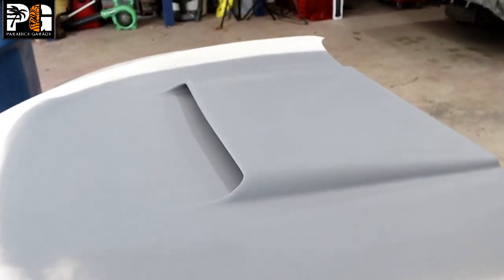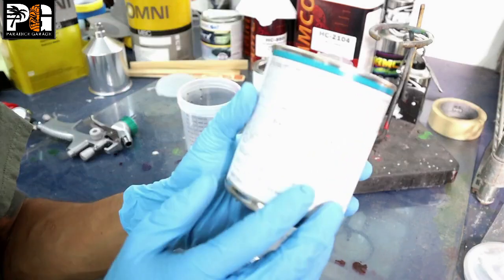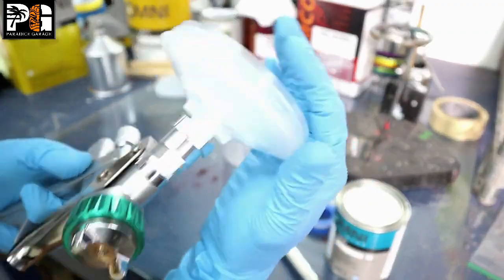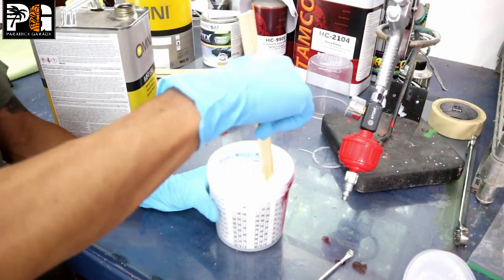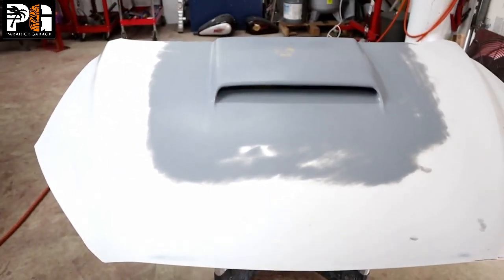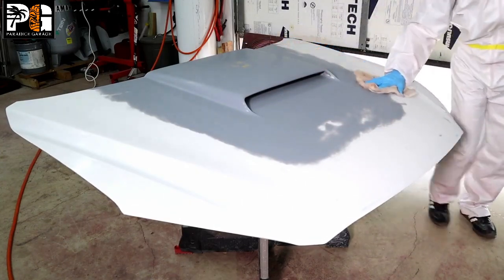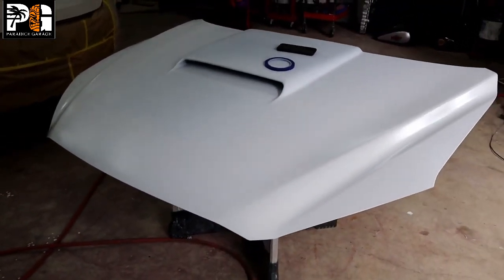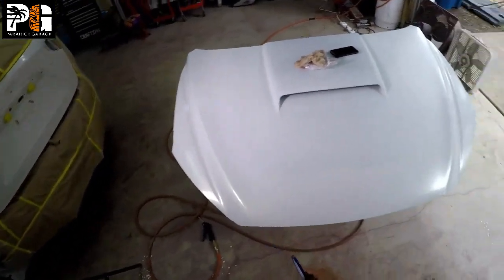How To Custom Paint A Hood Scoop Basecoat and Graphic Masking CX 5 Part 4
How To Custom Paint A Hood Scoop Basecoat and Graphic Masking CX 5 Part 4 📌 Get a FREE Auto Body & Paint Guide

00:00 How To Custom Paint A Hood Scoop Basecoat and Graphic Masking CX 5 Part 4
0:18 Priming and Sanding the Car Hood
1:00 Using Dolphin Glaze (Polyester Putty) to fill up little imperfections then wash and sand with 400 grit to be flat
4:21 Prepping for paint - For painting materials check out
5:20 Setting up the Spray Gun for painting
8:00 How to Mix Paint
12:32 Some tips on spraying paint correctly on Hood
16:00 Make sure to tack rag your panels before you start painting
16:30 Applying Paint on the Car Hood
22:14 Graphic Masking: The best thing to get graphic look good